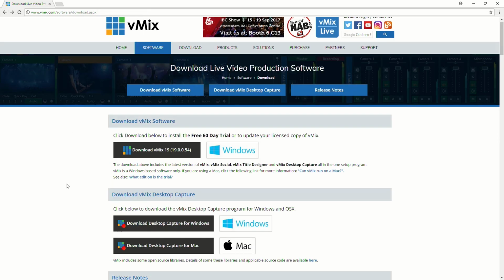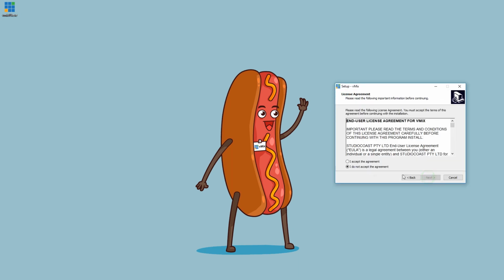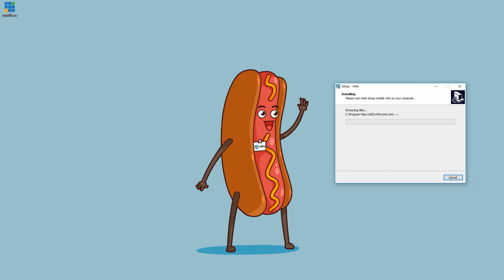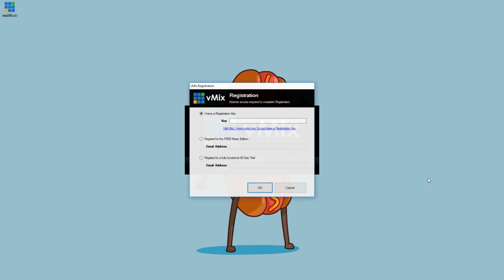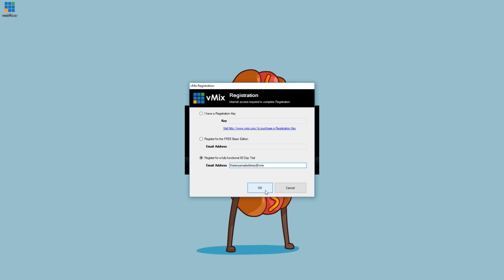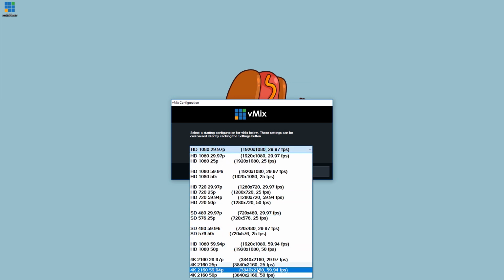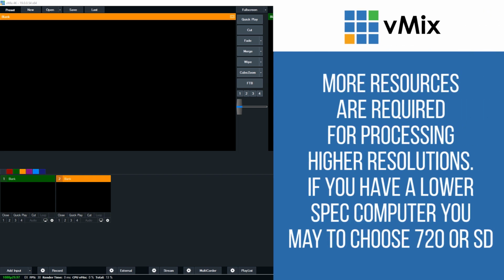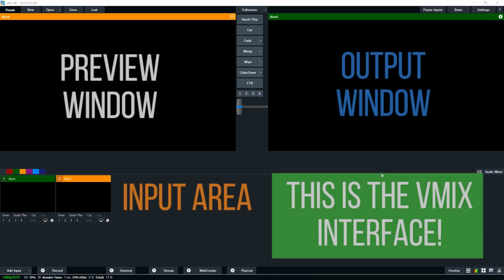Getting Started with vMix Episode 1- Installation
This video series takes a look at starting out with vMix and all of the things you might need to know to get your live video production up and running.

vMix is live video production software that allows you to produce, record and stream in SD, HD and 4K all from 1 PC! Looking for live streaming software for your live YouTube streams or to produce an 8 camera live concert or show... then check out our